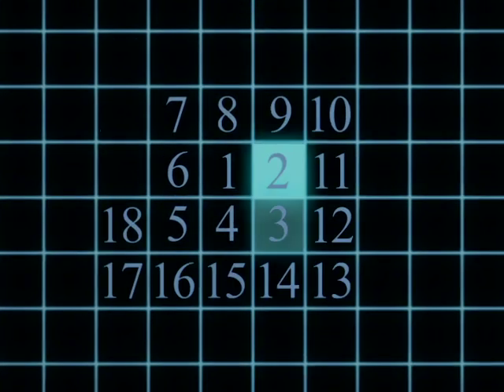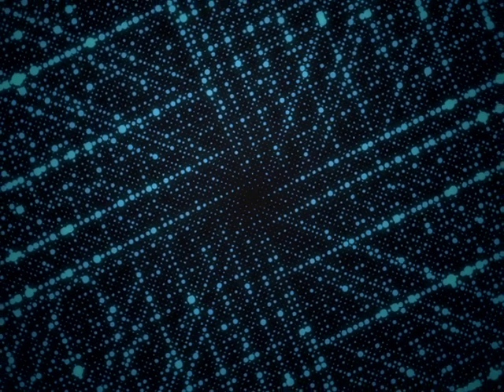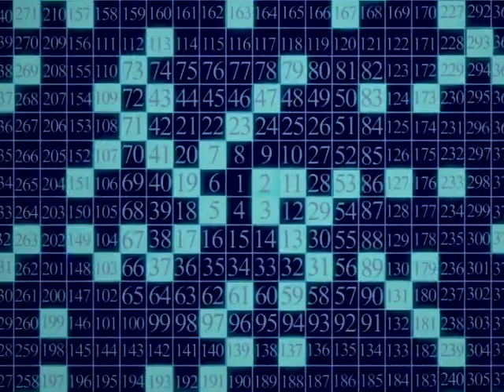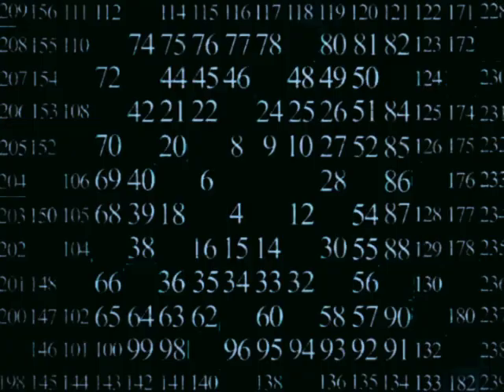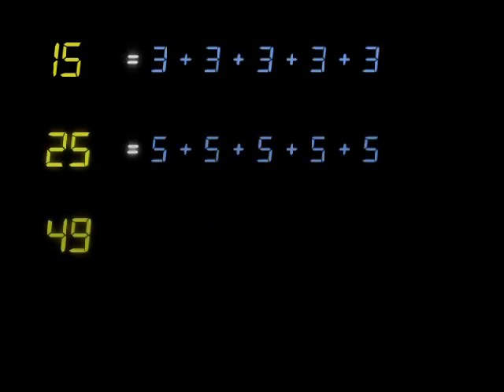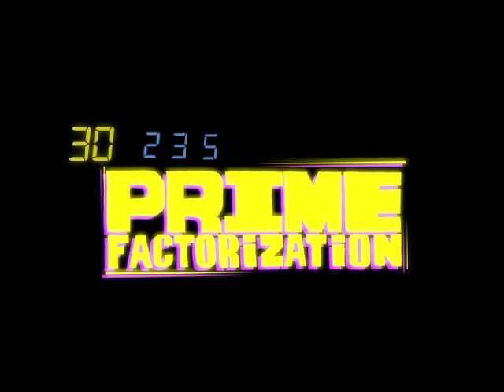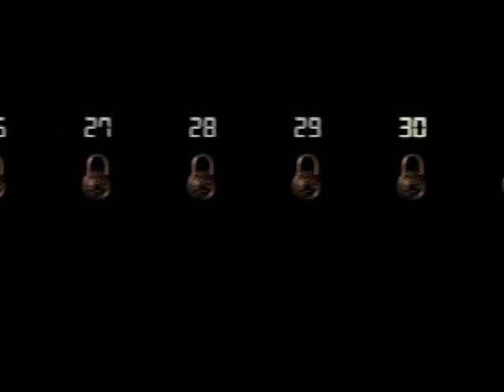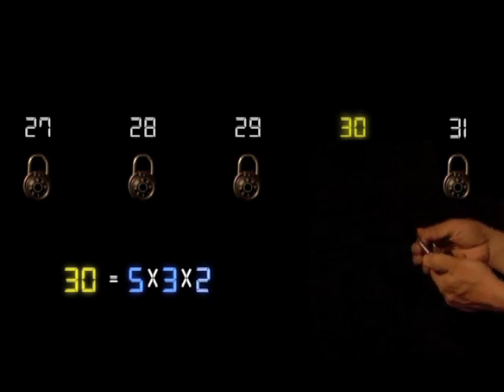Gambling with Secrets: Part 2/8 (Prime Factorization)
This chapter explores numerals, divisibility & Euclid's fundamental theorem of arithmetic (prime factorization) from a Caveman's perspective.